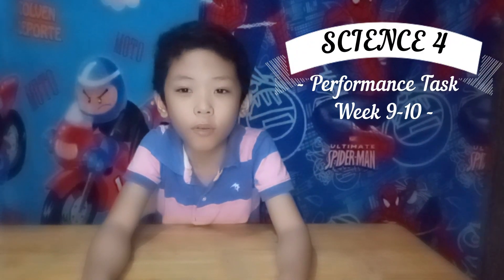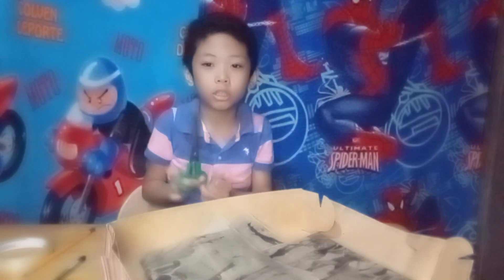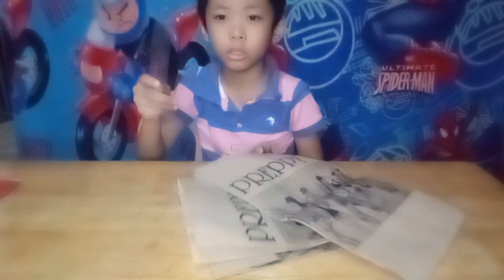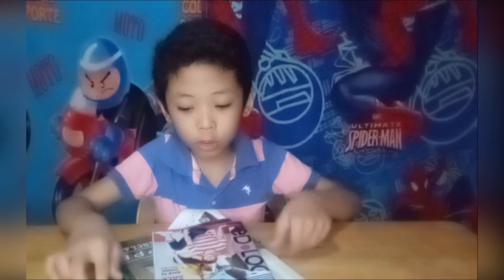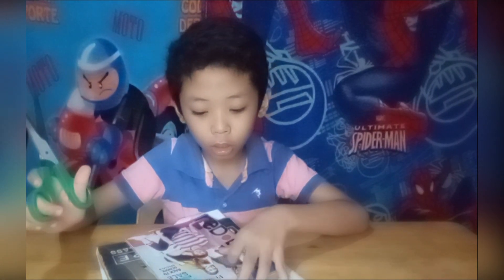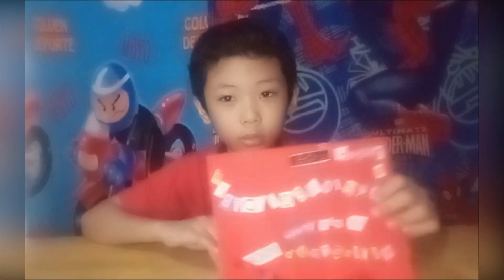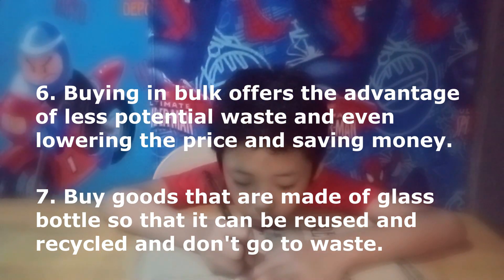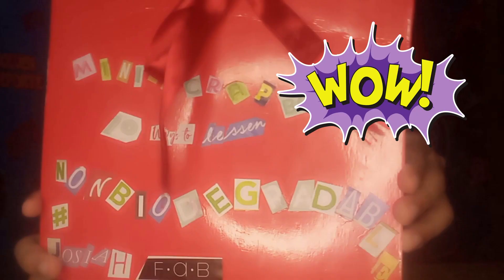SCIENCE 4 RECYCLED MINI SCRAPBOOK OF 10 WAYS TO LESSEN NON BIODEGRADABLE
RECYCLED
MINI-SCRAPBOOK of
10 Ways to lessen Non Biodegradable
1. When eating in fastfoods or restaurants "say no" to straw and plastic cups.

2. Use paper bags or eco bags when shopping.

3. Use refillable containers of items like detergents and hand soap.

4. Make recycled big trashbins for the community.

5. You can lessen non biodegradable materials at home, school or community by making plastic bottles or plastic containers into recycled and reusable pot plants and water or plant sprinklers.

6. Buying in bulk offers the advantage of less potential waste and even lowering the price and saving money.

7. Buy goods that are made of glass bottle so that it can be reused and recycled and don't go to waste.

8. Lessen your waste in school, use reusable drinking bottles for water or juice and reusable lunchbox for a waste-free lunch.

9. Donate plastic bottles to Eat Bulaga, school or any organizations in your community that collects it for a cause; like converting it to monoblock chairs.

10. Being creative and resourceful can lessen non biodegradable materials at home, school and community. Make use of plastic bottles and other non biodegradable materials into Art works, Science project, home and community projects.